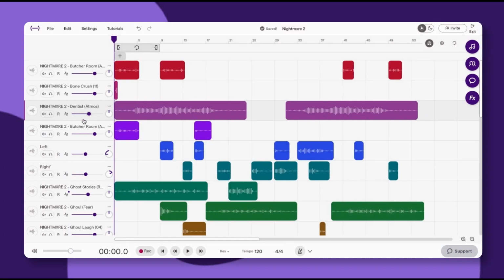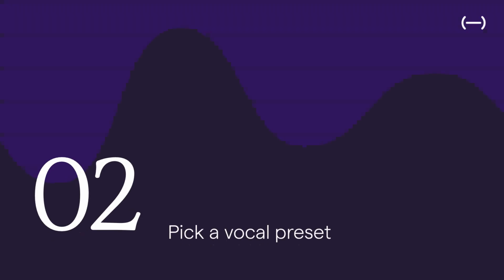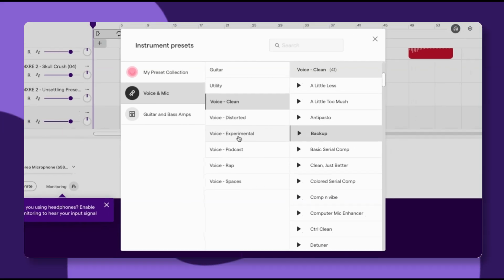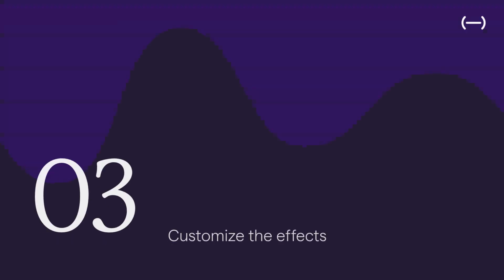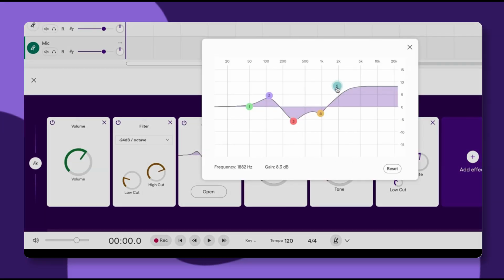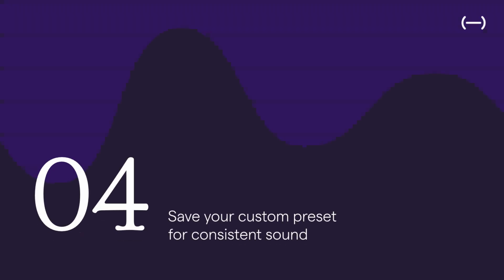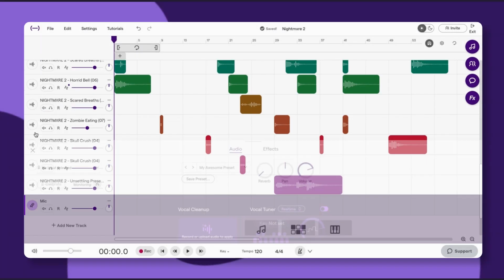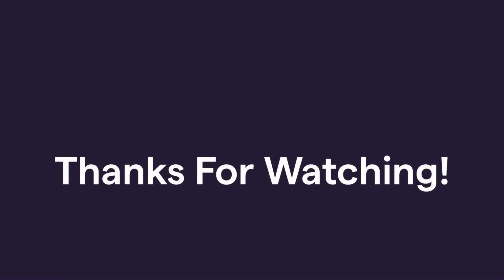How to calibrate and save recording presets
Looking for a smoother class recording experience in Soundtrap? Unlock higher quality music and podcast projects with just a few clicks! How do you currently handle audio setup in your classroom? Let’s share tips and level up together! 🎙️👇